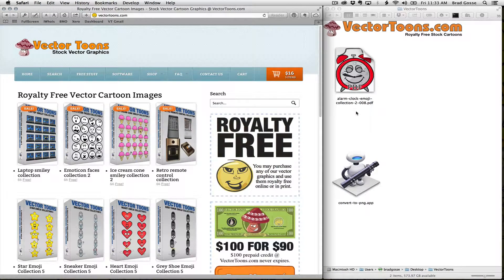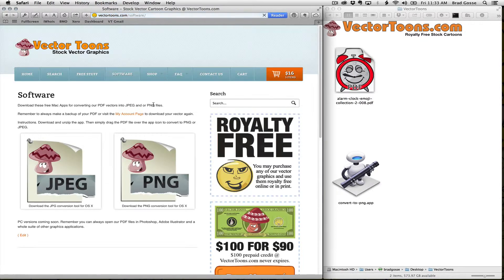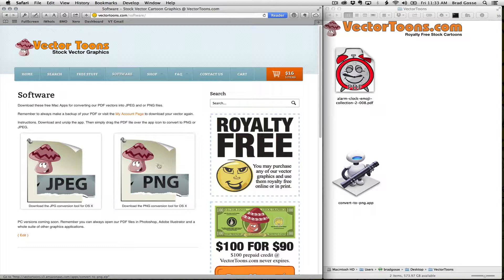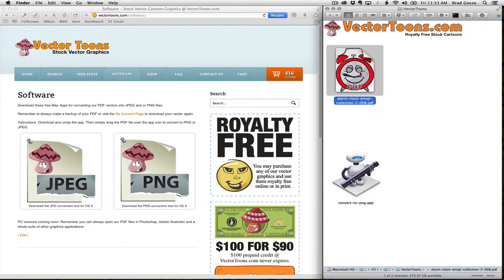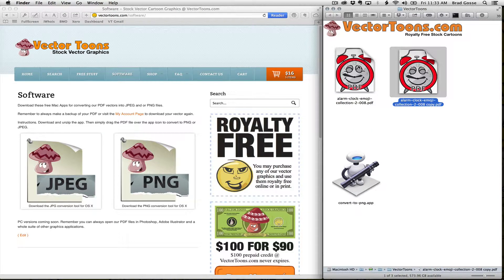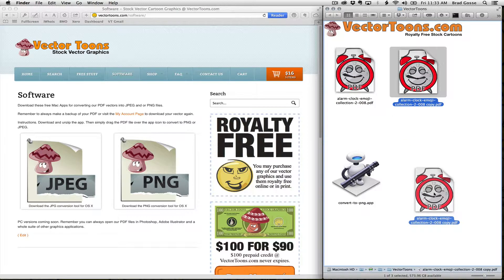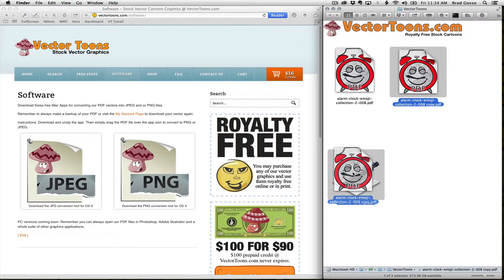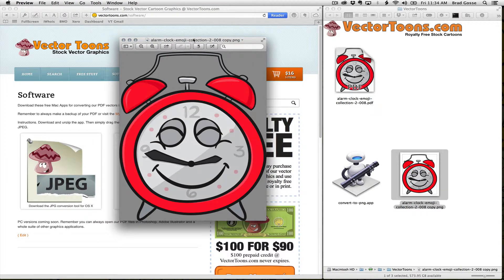How To Convert PDF to PNG on a Mac OS X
Easy Sketch Pro likes PNG files. Here's how to convert them.